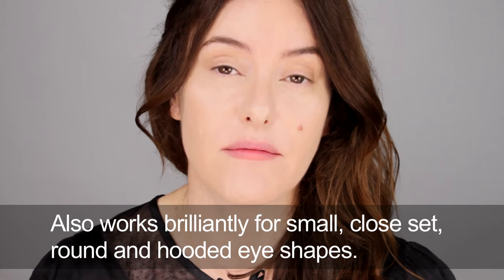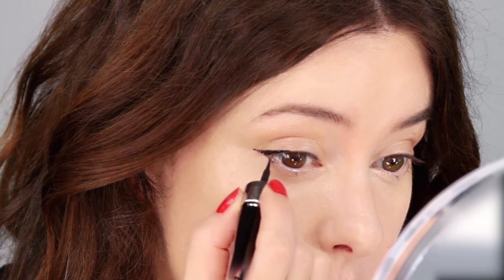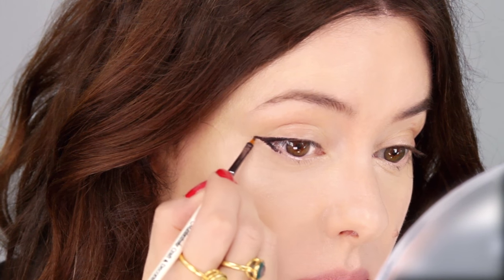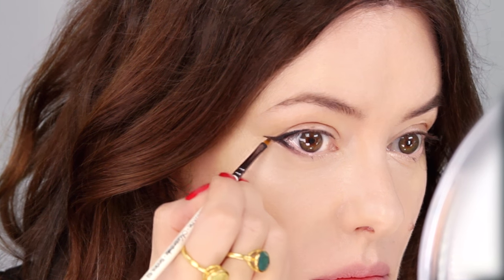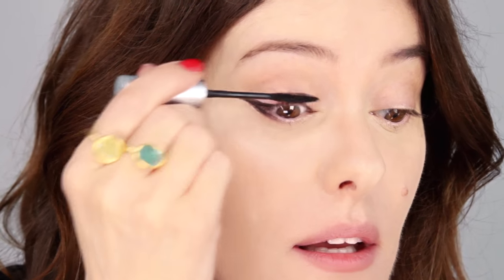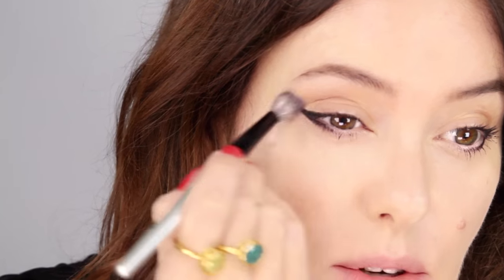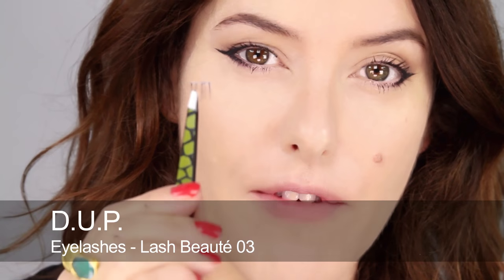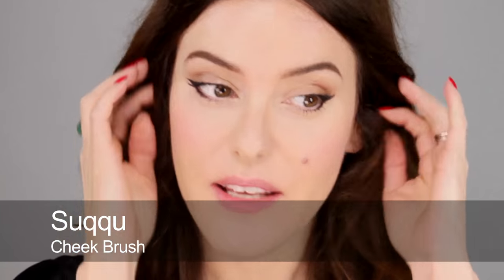The Quick Version of My Signature Celebrity Kitten Eye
100% of advertising revenue is donated to charity.